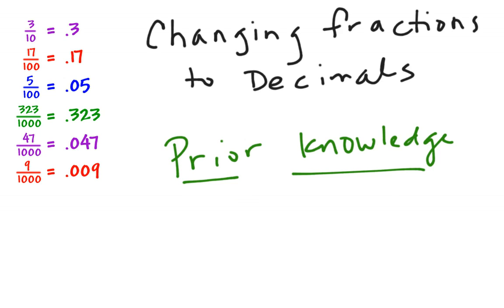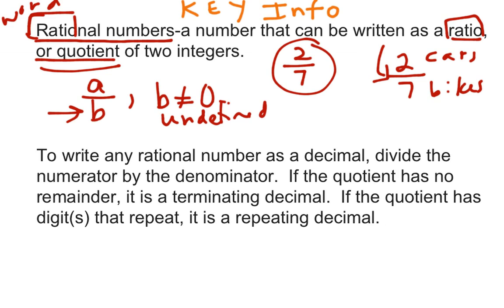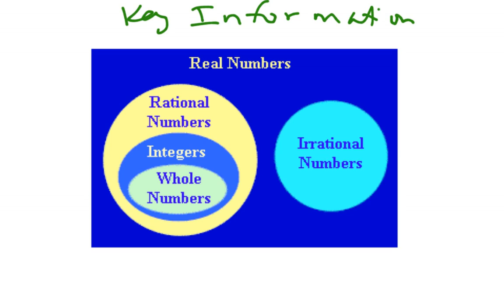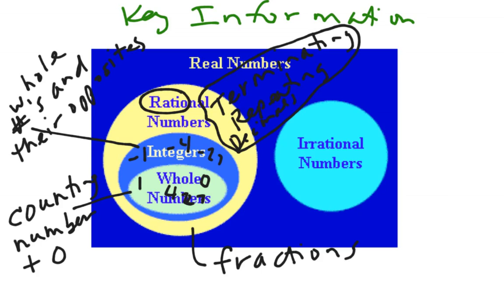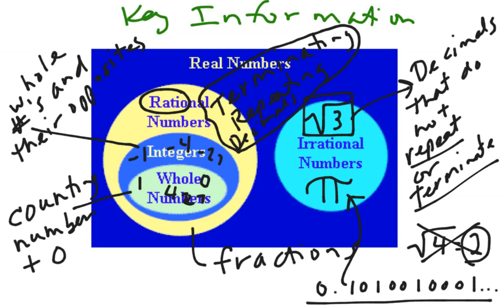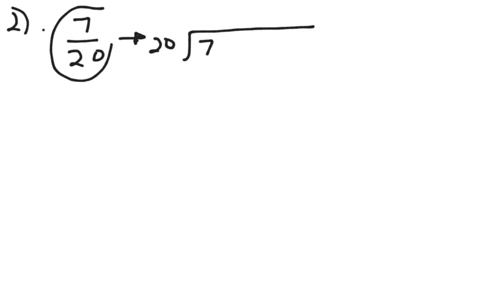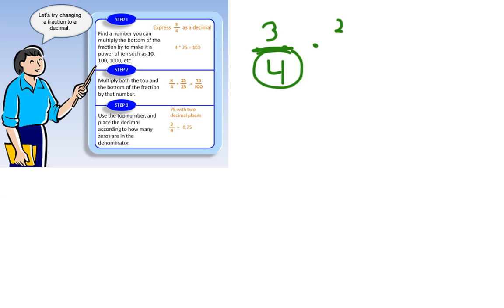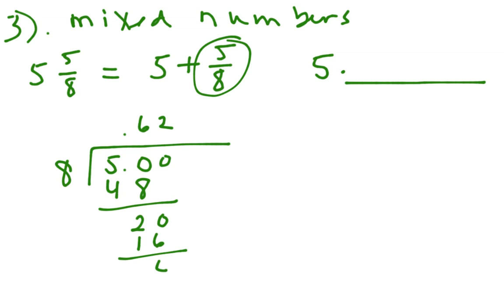Changing Fractions to Decimals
A summary of changing fractions to decimals. View more lessons